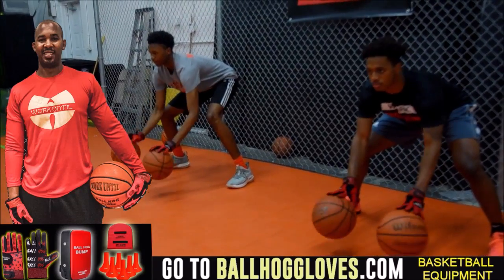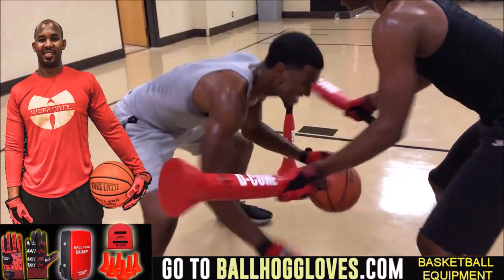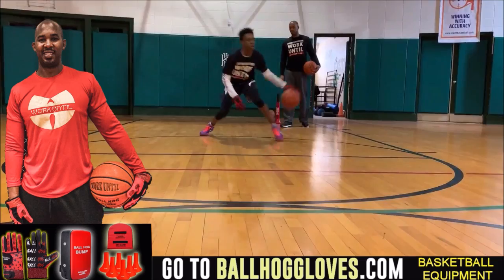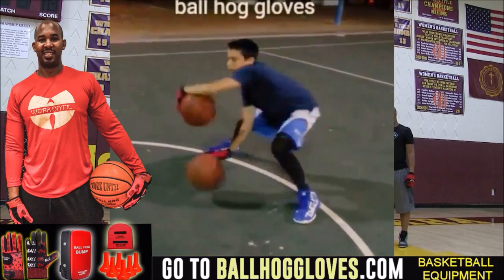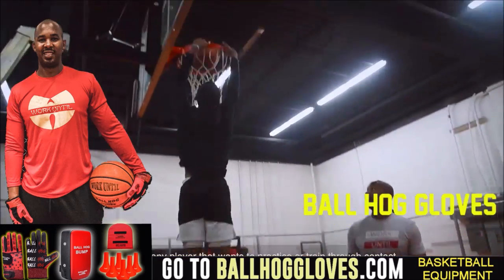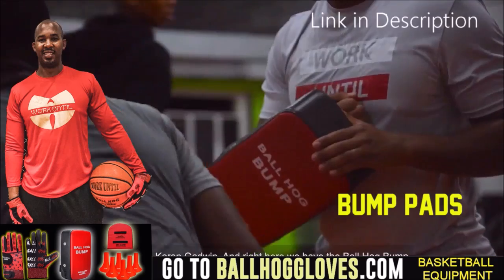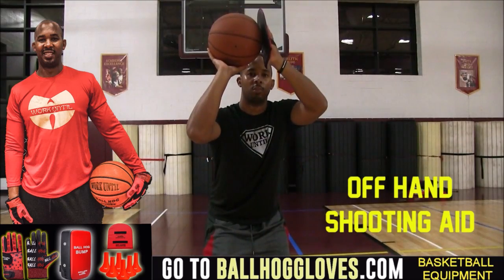Reggie Bullock 21 pts 6 threes 2 asts vs Warriors 2022 PO G2